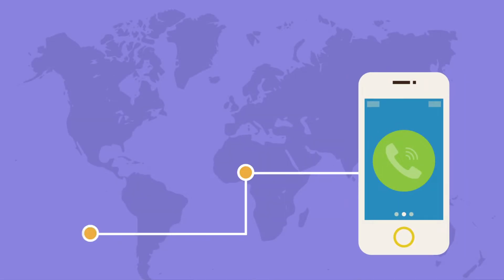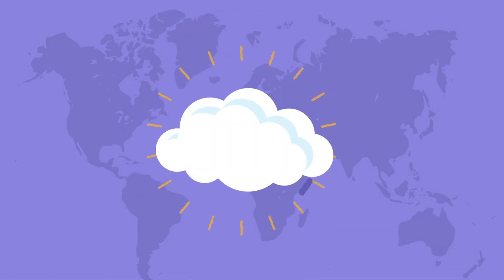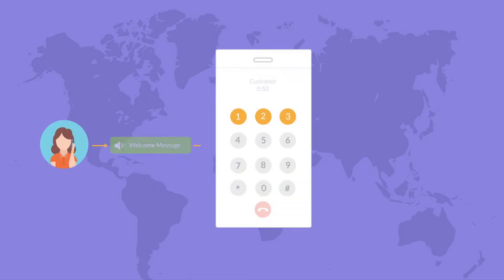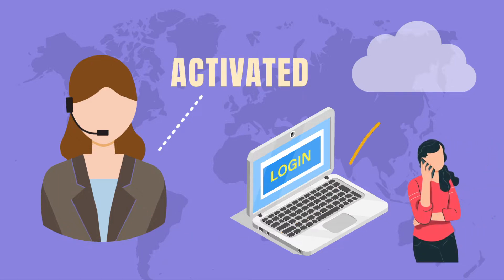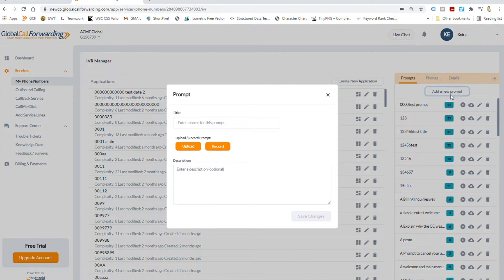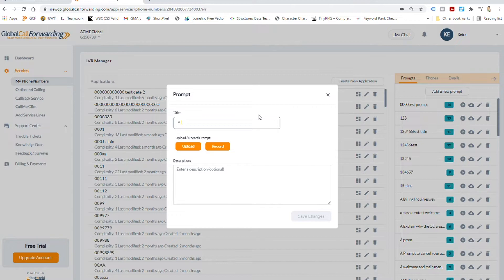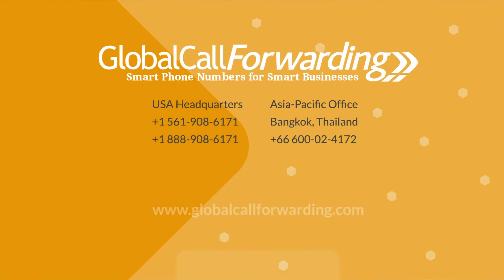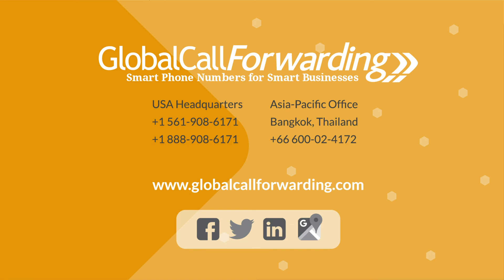How to Set Up an Auto-Attendant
Create an auto-attendant in a couple of minutes with the call flow builder. You can use this feature to set up rules that determine how calls are routed within your business.

This video shows how to set up an auto-attendant for any of the phone numbers in your account. The Global Call Forwarding IVR manager and Auto-Attendant is included with our business phone service at no extra cost.

You can create custom call flows for your business phone system with the IVR Manager (also known as the Call Flow Builder). This business phone feature can be set up from the control panel. Design how calls move within your phone system to improve caller experience and manage calls more effectively.

Want to get started or need help building out your call flows? Visit global call forwarding.com and speak with one of our experts!